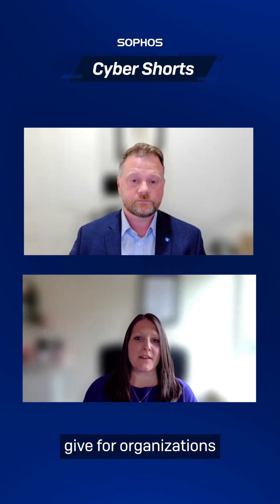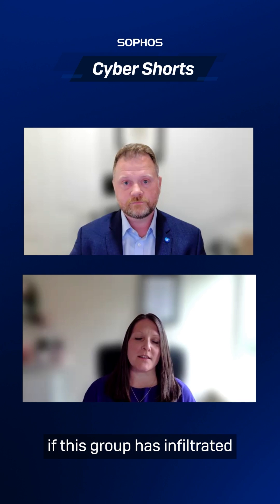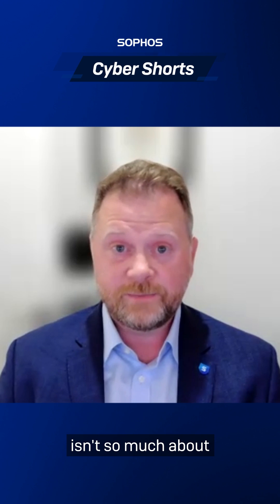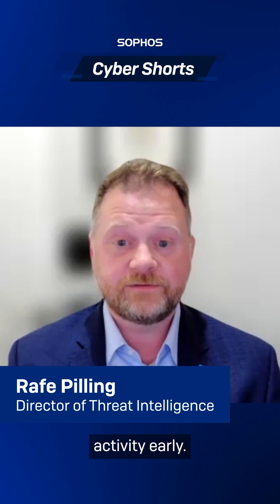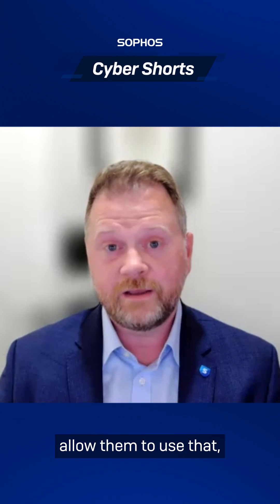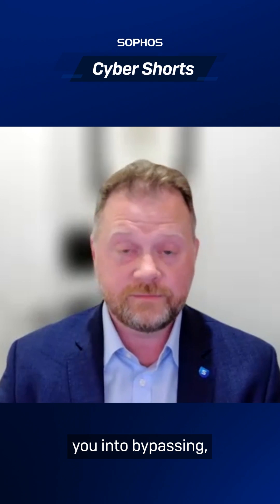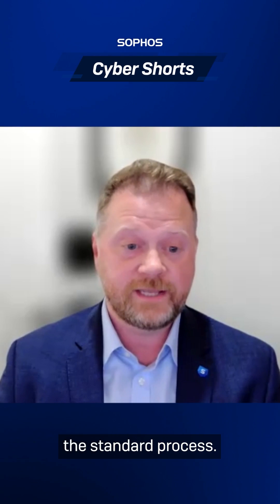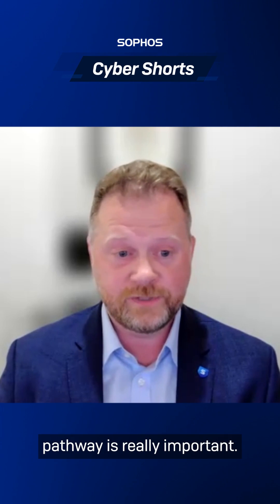How to Protect Against Scattered Spider-Style Attacks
You can defend against cybercriminals, even the sophisticated ones. In this practical video, we lay out what organizations can do today to protect themselves from ransomware groups like DragonForce and socially engineered intrusions from actors like Scattered Spider.